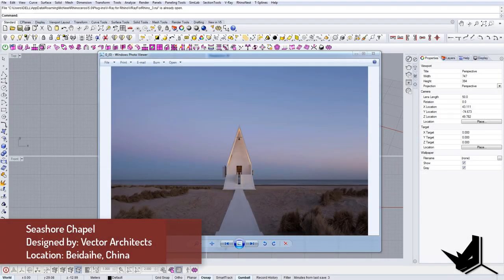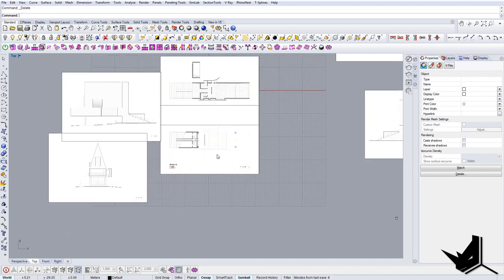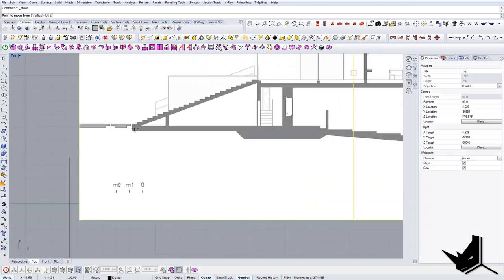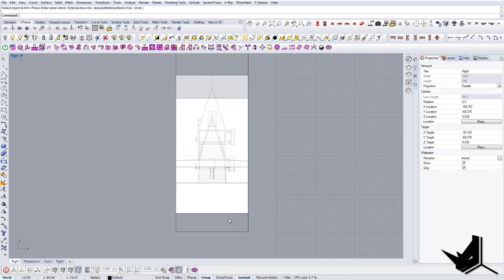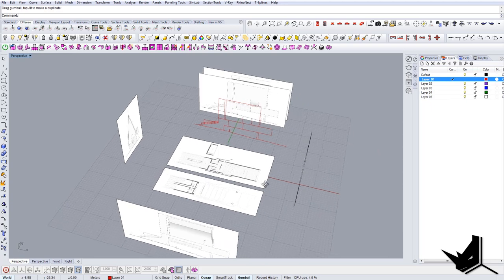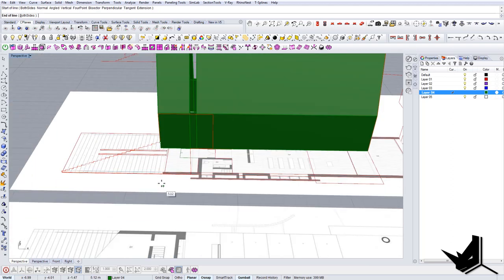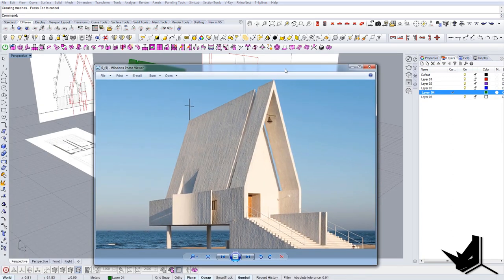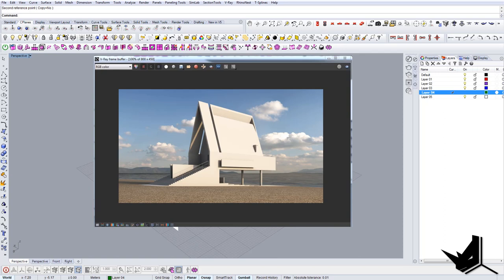Rhino Architecture - Modeling Seashore Chapel in Rhino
Rhino Architecture - Modeling Seashore Chapel in Rhino // In this tutorial, we are going to create a 3D model in Rhino from jpeg images without any dwg files. This project is located in Beidaihe, China and was designed by Vector Architects. The location is next to the beach which gives this project a unique view and orientation to the sun.

This way you will be among the first to see the newest Rhino for Architecture tutorials.